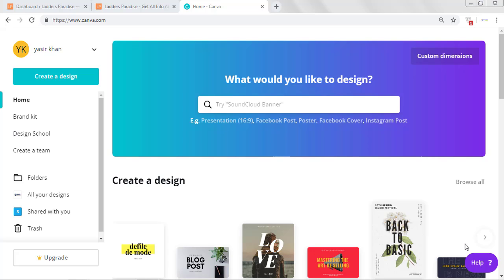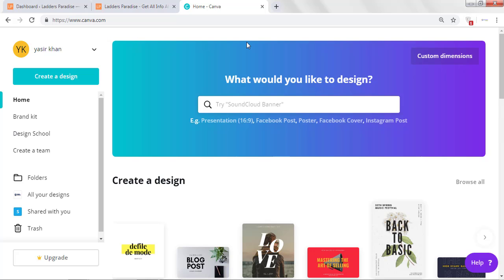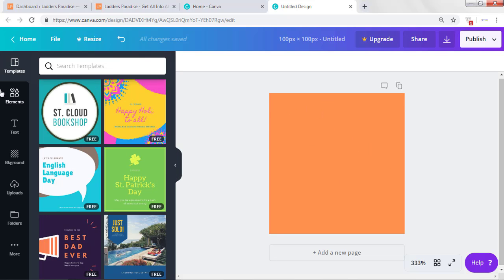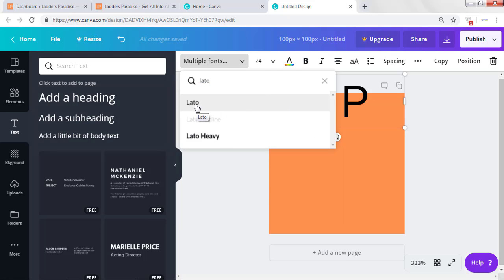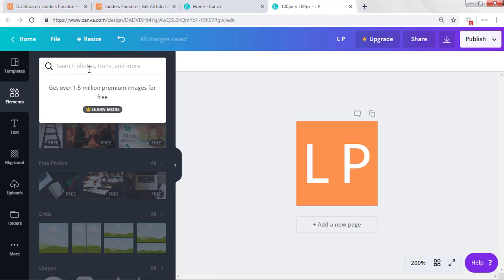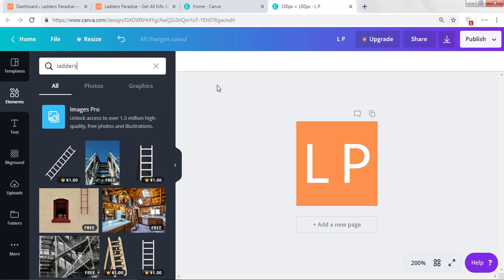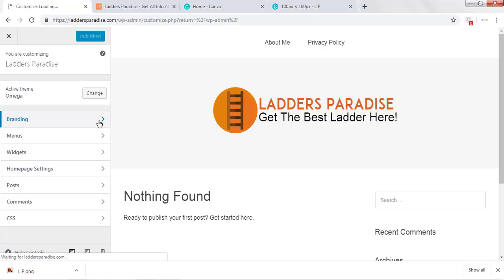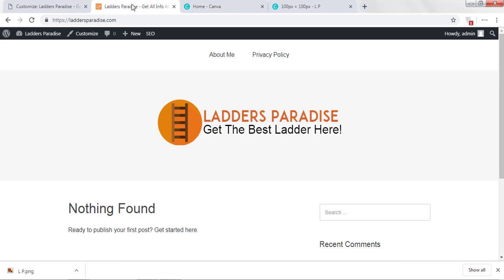How to Make a Favicon for Your Website (2019)? Khan Affiliate Mastery (KAM) - Part 10